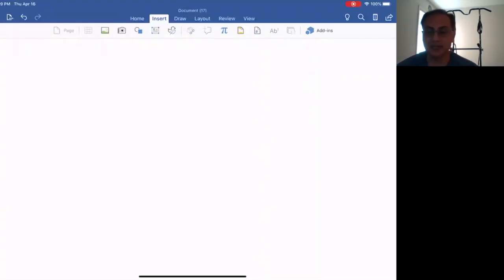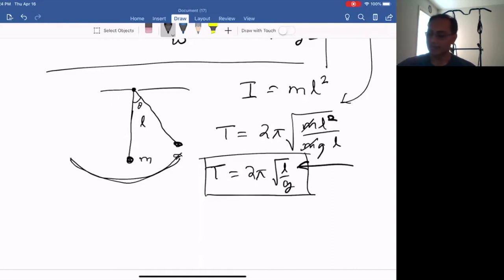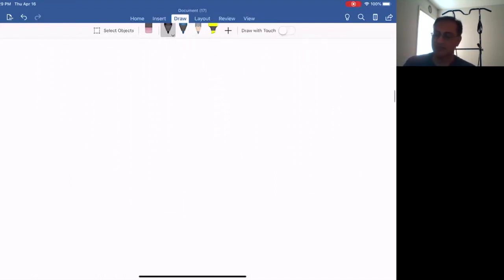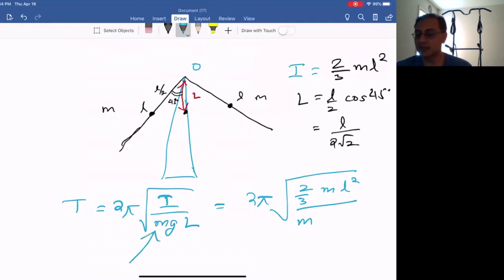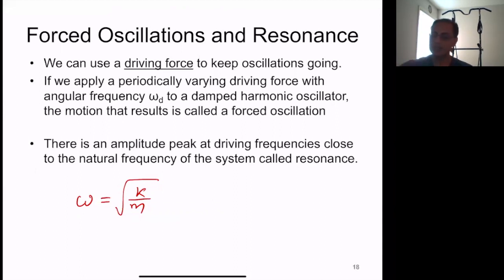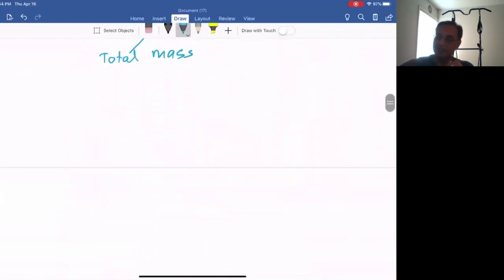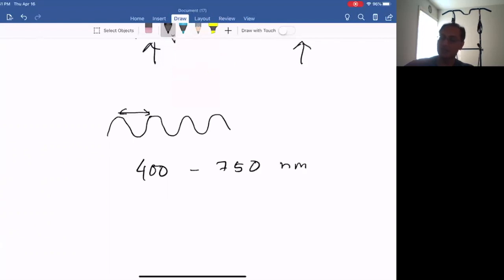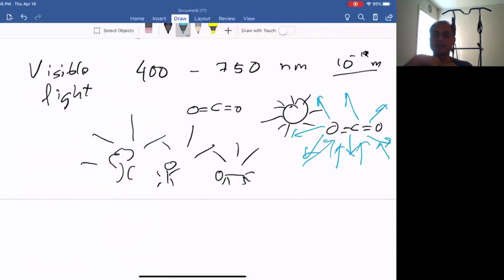Physical Pendulum examples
The material after 16:01 (Damped and Forced Oscillations) is not going to be on the exam.